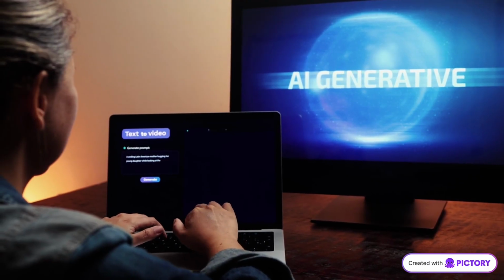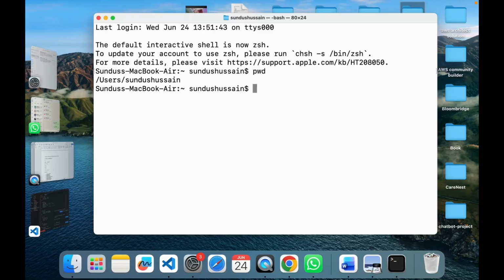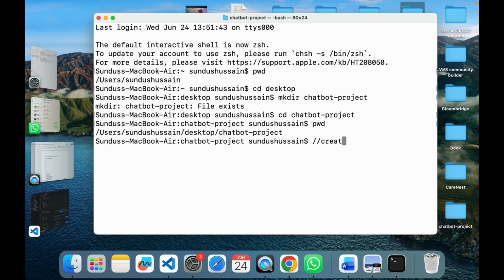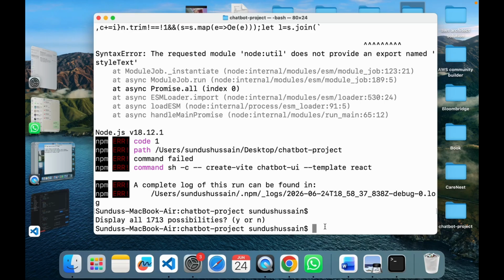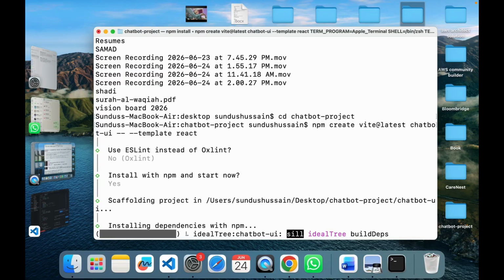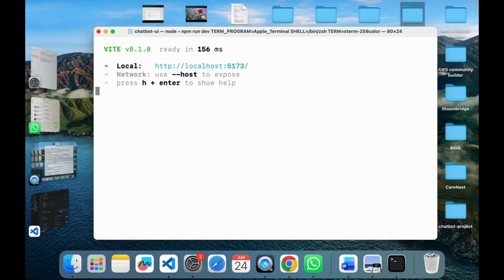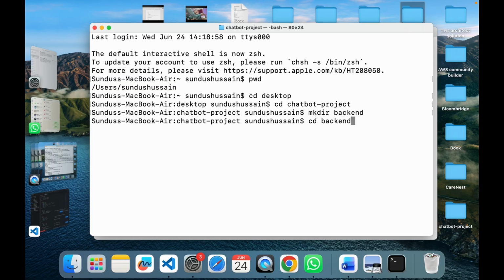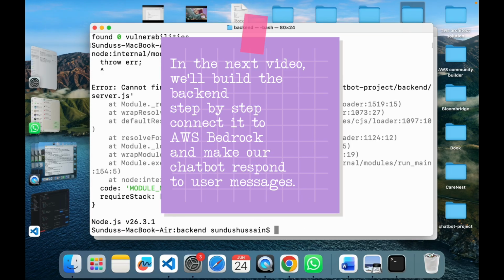AWS Bedrock AI Chatbot using JavaScript (React + Node.js)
In this video, we build a powerful AI Chatbot using AWS Bedrock and JavaScript. You’ll learn how to connect a modern web frontend with a secure backend powered by AWS generative AI models like Claude or Titan.

We’ll go step by step through:
✨ Setting up AWS Bedrock access
✨ Creating a Node.js backend to call Bedrock APIs
✨ Building a React frontend chat UI
✨ Connecting frontend ↔ backend using REST APIs
✨ Handling AI responses and streaming chat output
✨ Deploying a full-stack AI chatbot project

By the end of this tutorial, you’ll have your own production-ready AI chatbot that you can extend for SaaS apps, customer support bots, or personal AI assistants.

💡 This project is perfect for:

Developers learning AWS AI services
Full-stack JavaScript learners
Anyone building AI-powered apps with React + Node.js

🛠️ Tech Stack:
JavaScript | React | Node.js | Express | AWS Bedrock | REST API

If you’re building in AI space, this is one of the most important hands-on projects to understand how modern LLM apps work in real-world systems.